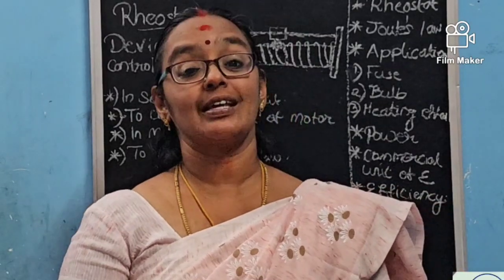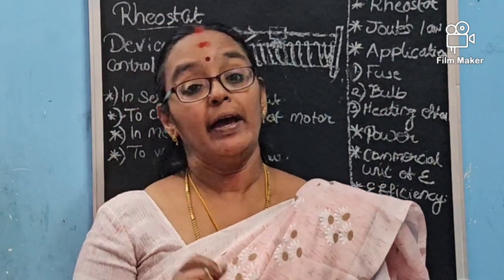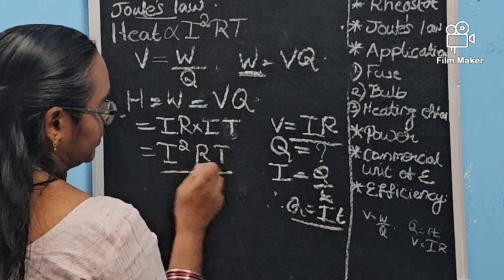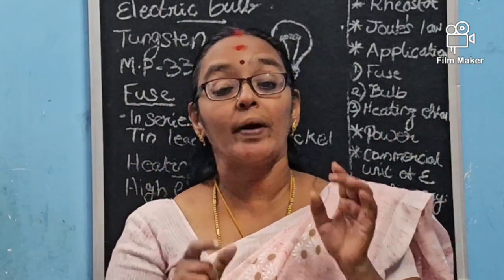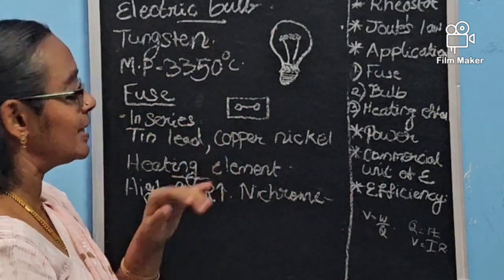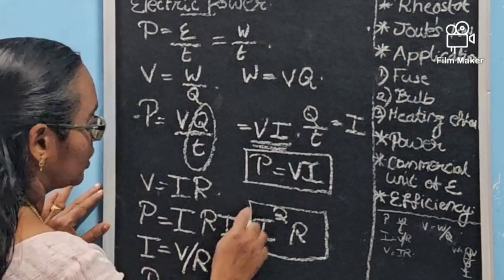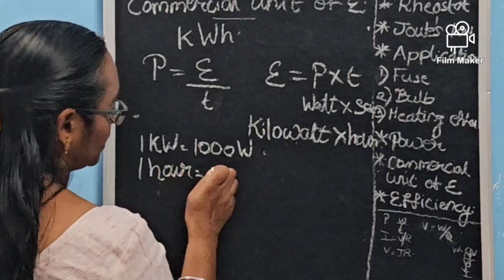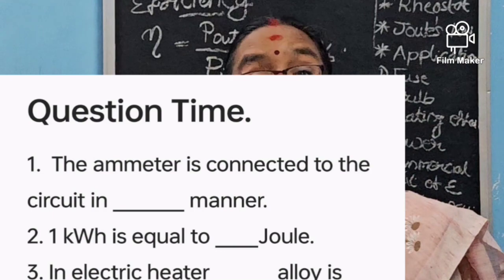Class 10 Electricity Part B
Made the lesson easy to learn.